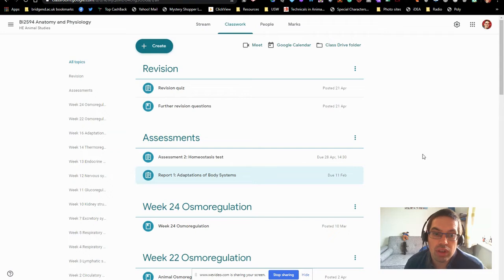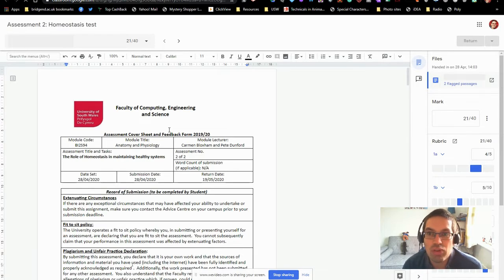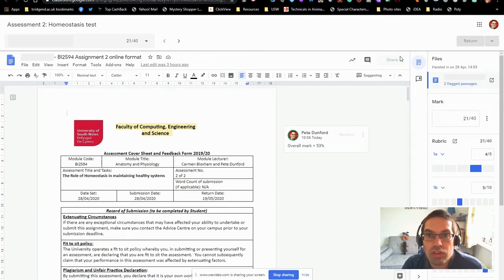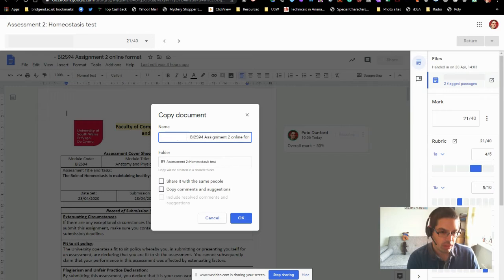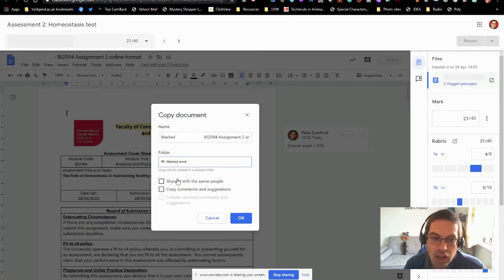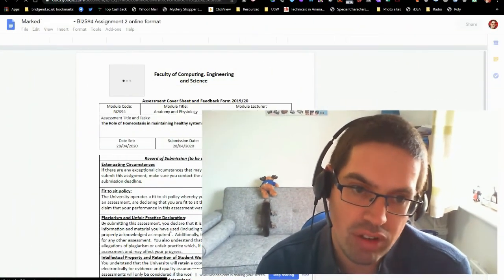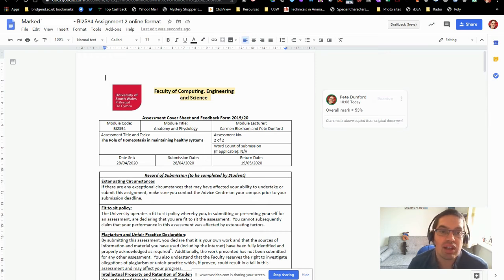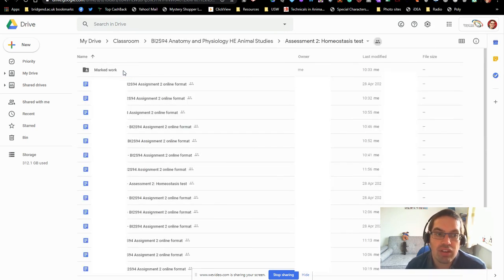Saving a copy of marking comments from Docs